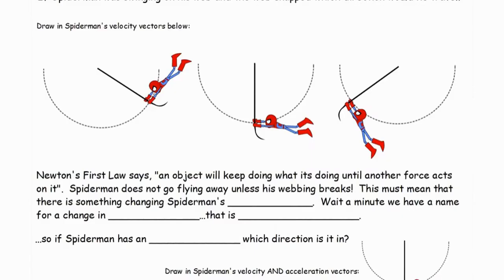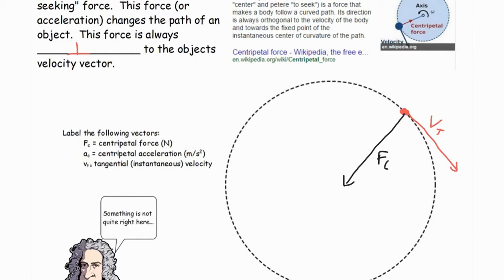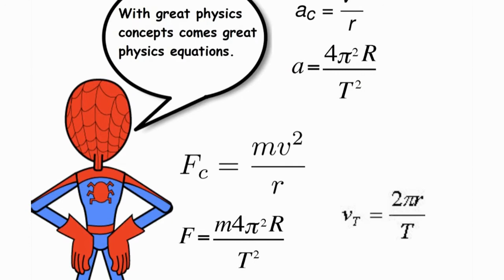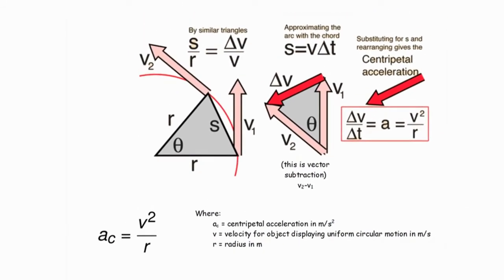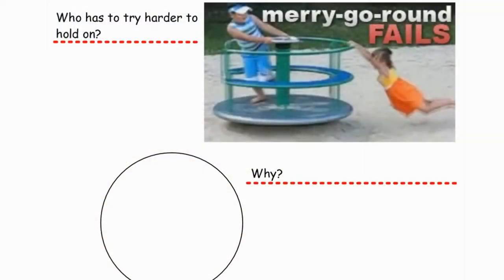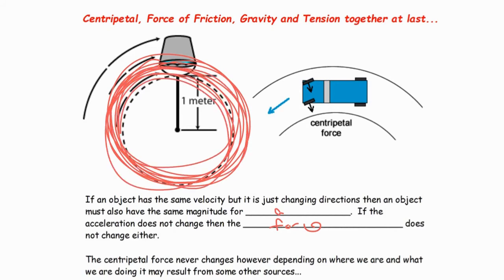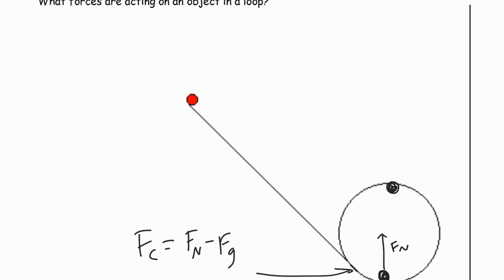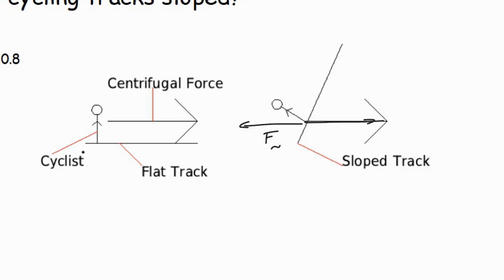Week 8 - CENTRIPETAL FORCE